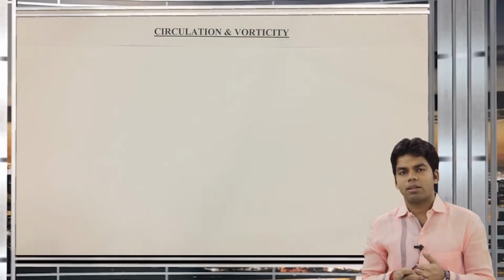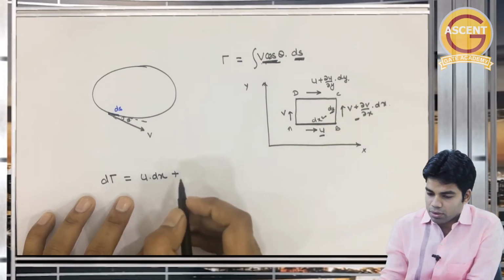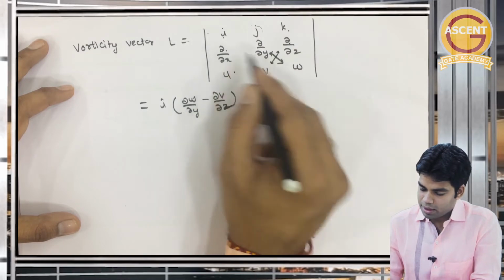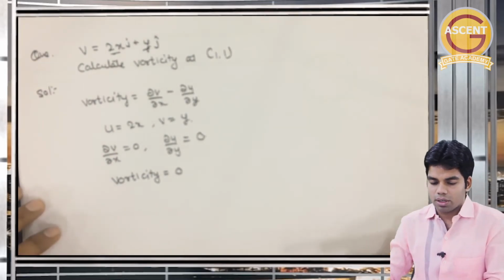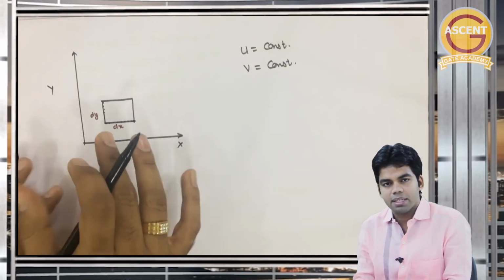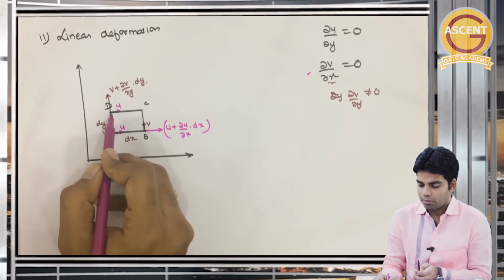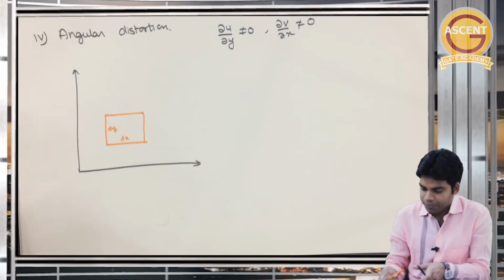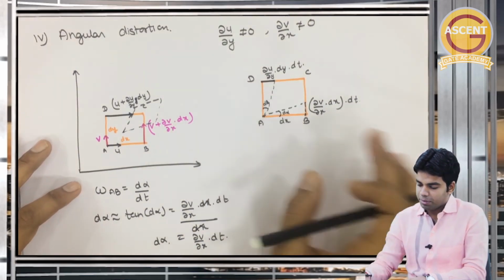Unit 3 Part 3 1 22